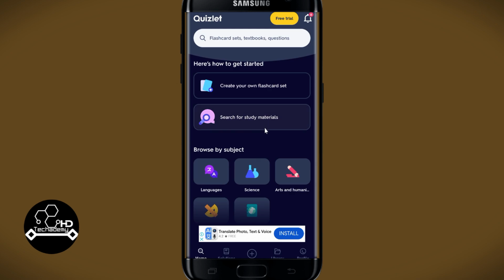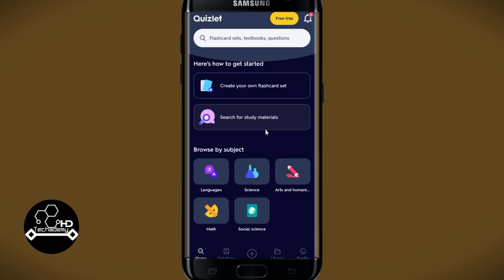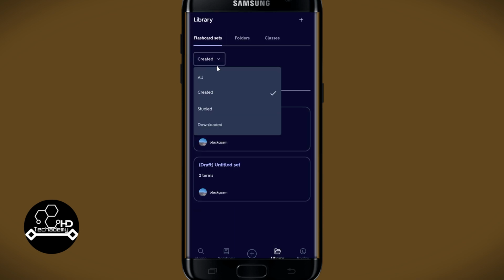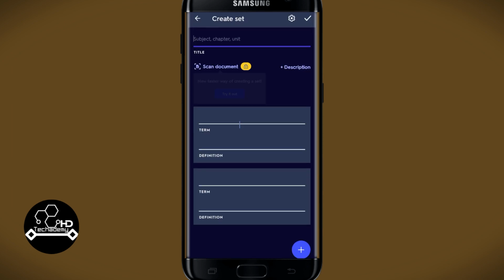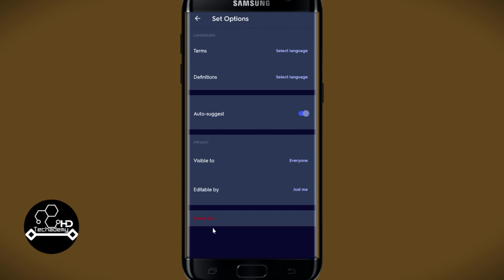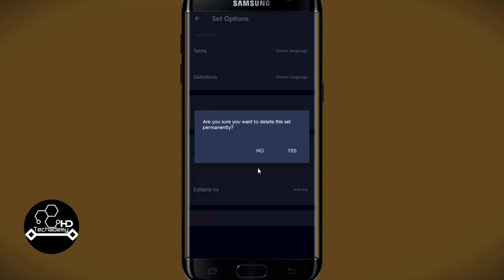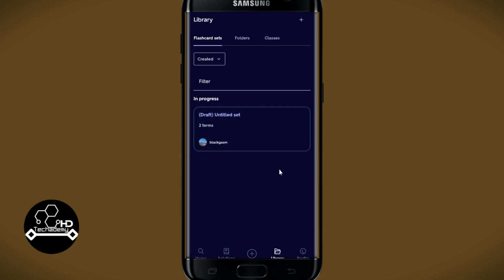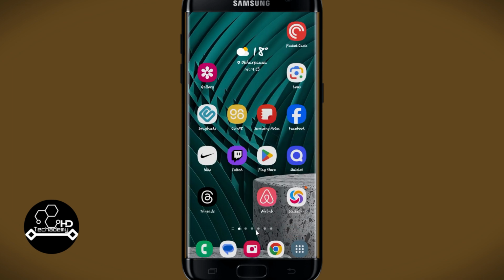How to Delete a Quiz Set on Quizlet App? Remove a Quiz Set on Quizlet App on Android 2024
Learn how to delete a quiz set on the Quizlet app with this quick and easy tutorial. If you no longer need a study set or created one by mistake, this guide will show you the steps to permanently remove it from your account. Watch now to manage your Quizlet content effectively and keep your study materials organized!